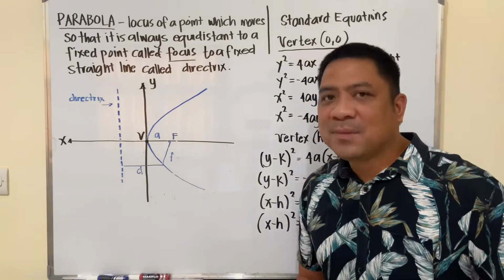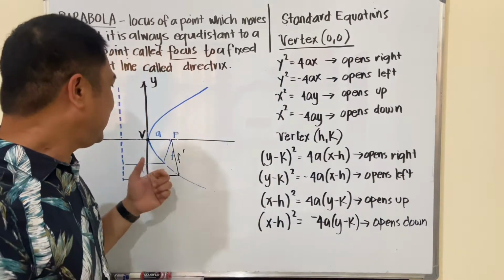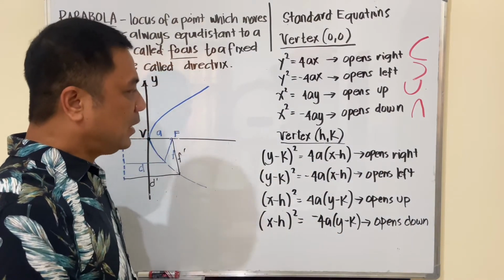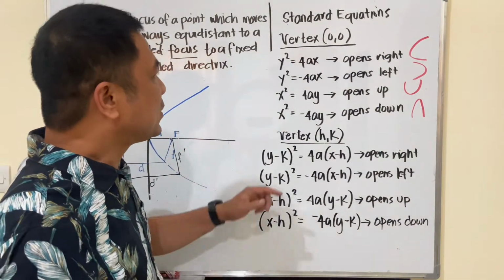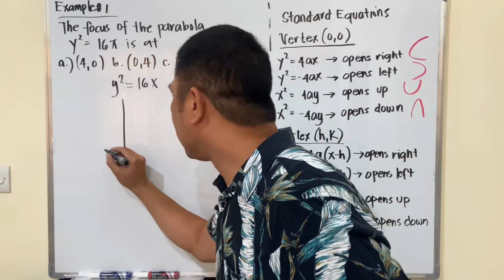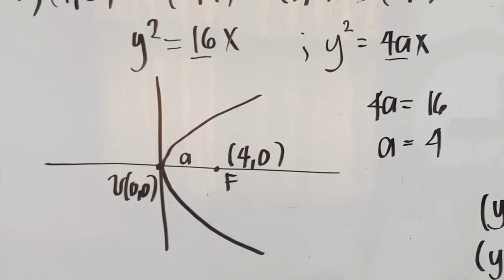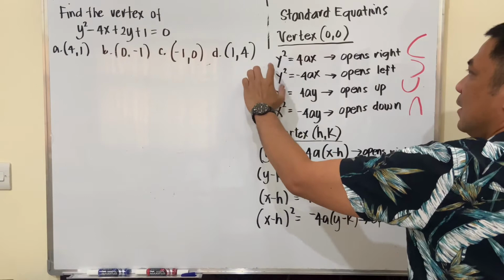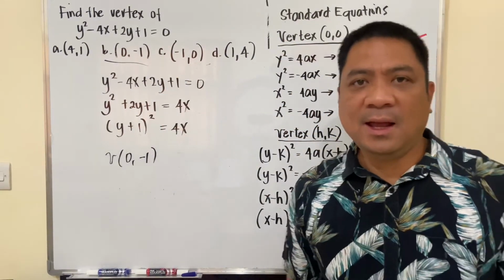MATHFLEX Ep70: Introduction to Parabola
Short video session on Introduction to Parabola with example problems